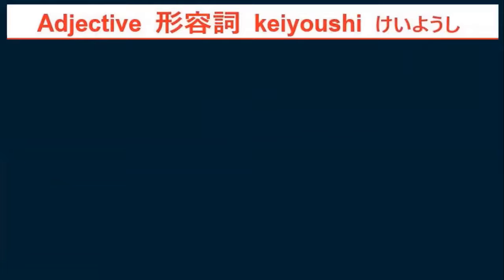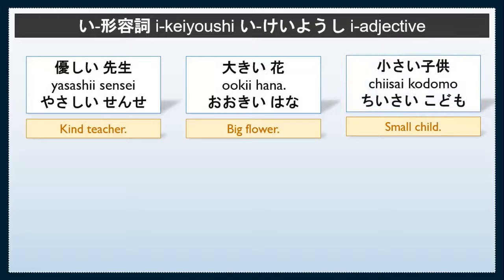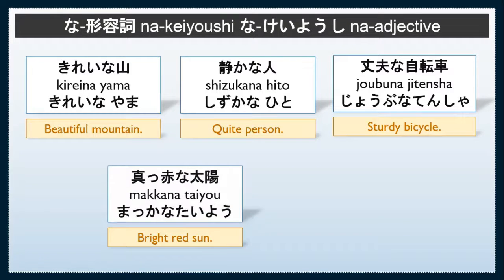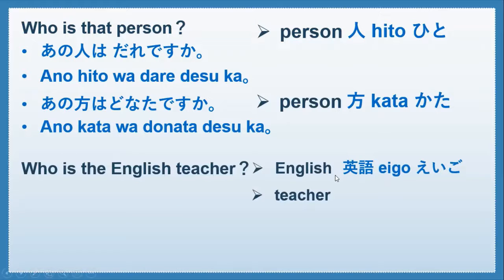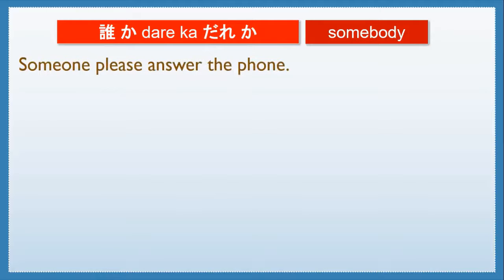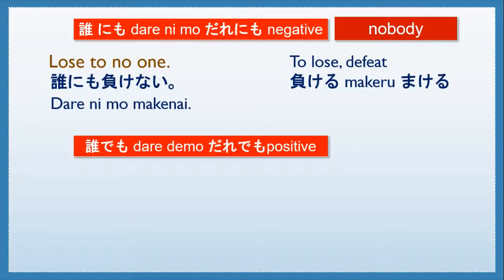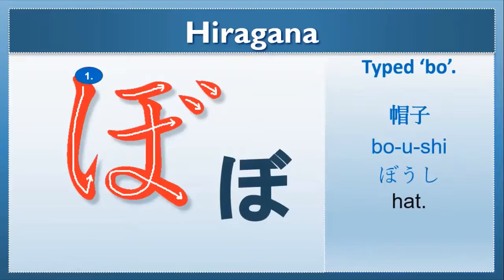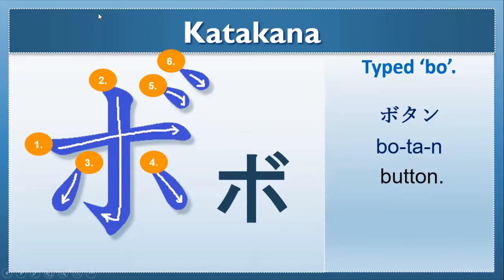Online class of basic Japanese N5, lesson 11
This is online lesson number 11 of basic Japanese N5. The participants are members of our Facebook group.

The topics taught in this video are:

1. Short explanation of adjectives and types
  a.  い-形容詞 i-keiyoushi い-けいようし i-adjective
   b. な-形容詞 na-keiyoushi な-けいようし na-adjective

2. Question  質問 Shitsumon しつもん
a. who           - どなた - donata
                           誰 dare だれ
                           誰 の dare no だれ の 。
c. somebody    - 誰 か dare ka だれ か
d. nobody         - 誰 も dare mo だれも negative
                            誰 にも dare ni mo だれにも negative
e, anybody  or   -誰でも dare demo だれでもpositive
   everybody

3. Hiragana    ば ba, び bi, ぶ bu, べ be, ぼ bo

     Katakana .バ ba, ビ bi, ブ bu, ベ be, ボ bo

4. Some words related to letters we learn.

To know where Hiragana, Katakana, and Kanji writing system, please follow the link: